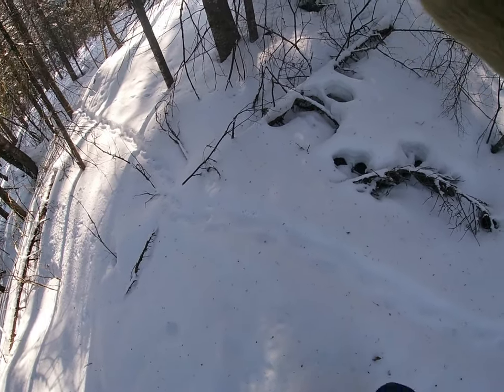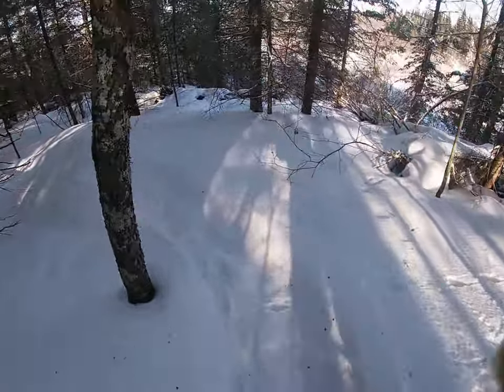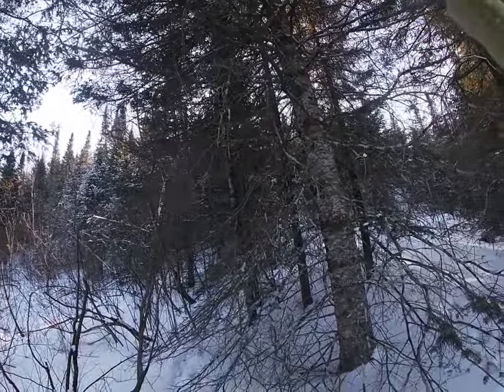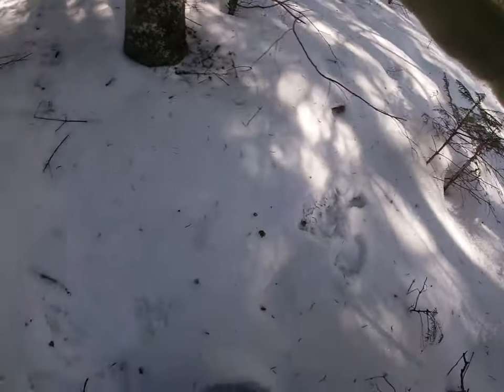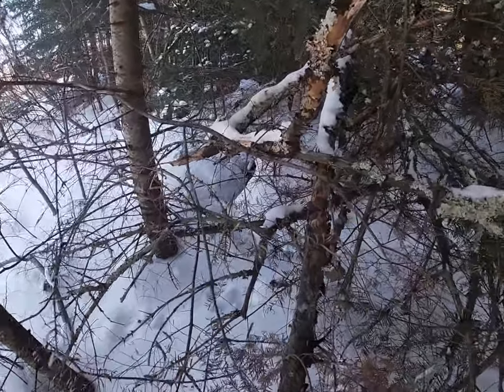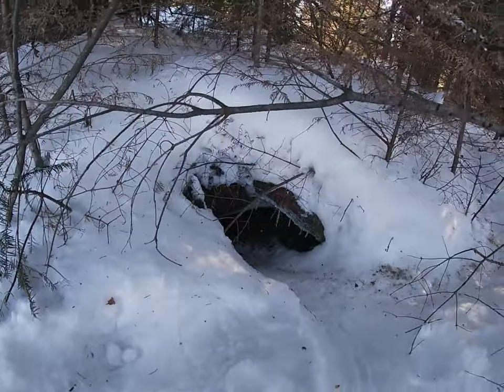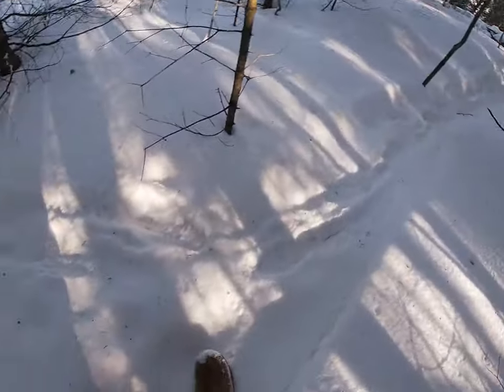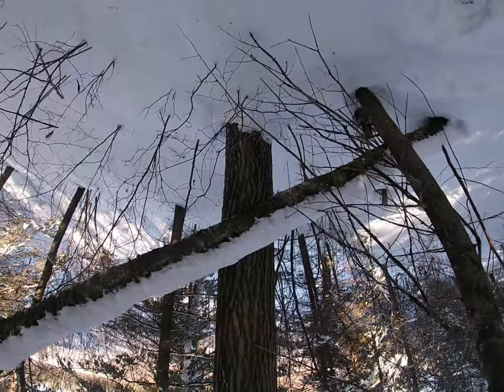following porcupine tracks to its den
porcupine